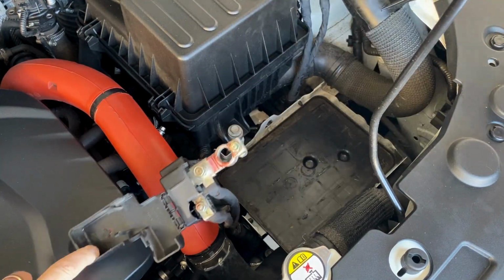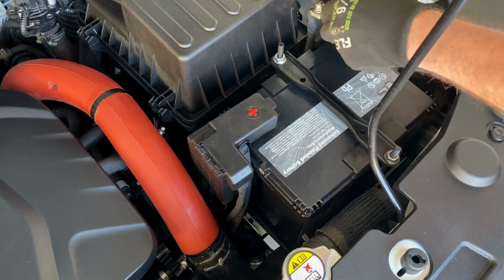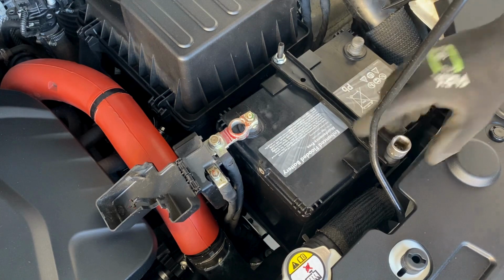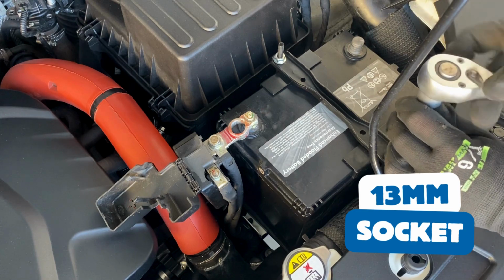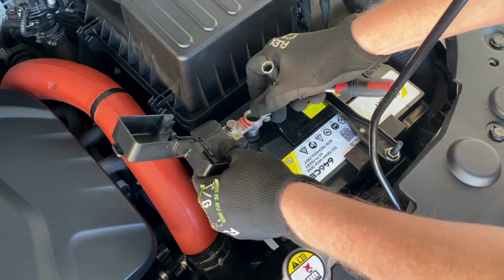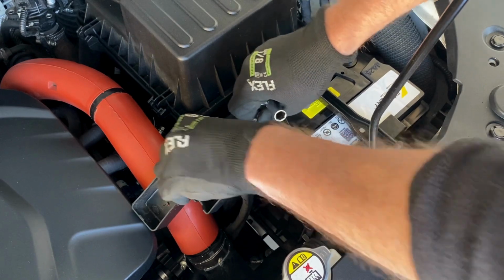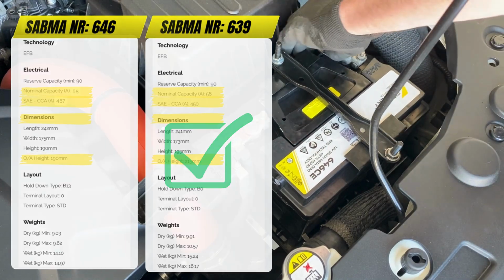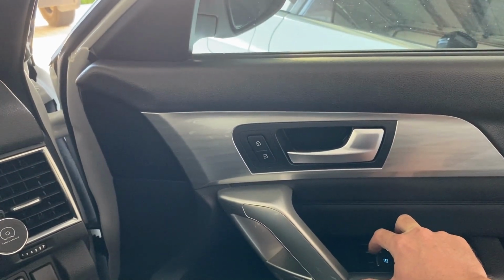Haval H2 (2016 - 2021) Battery Replacement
Is your Haval H2 struggling to start, or showing battery warning lights on the dash? Learn how to replace the battery in your Haval H2 (model years 2016 to 2021) with this clear, step-by-step tutorial! Whether you're a car DIYer or just want to save on mechanic fees, this guide will walk you through everything you need to know.

✅ In This Video:
How to safely remove and install a new battery
Tools required for Haval H2 battery replacement
Battery specifications & what to buy

⏱️ Timestamps:
0:13 - Battery Location
0:18 - Removing the Old Battery
1:38 - Installing the New Battery
3:44 - Battery Size
4:03 - Startup Warning Lights
4:14 - Setting Time and Date
4:27 - Setting One Touch Windows

📌 Fits all Haval H2 models from 2016 to 2021, including Premium, Lux, and Ultra variants.

💡 Pro Tip: Always double-check your new battery’s specs (voltage, capacity, terminal position) to match the factory-fitted one.

Since 2019, dad and I have replaced 1000's of car batteries on stranded customers cars.